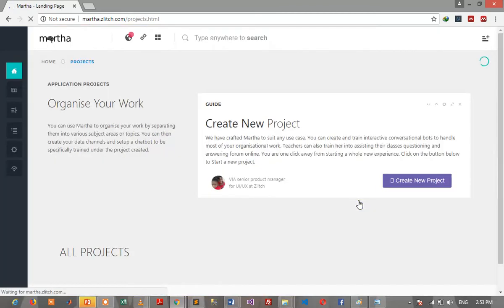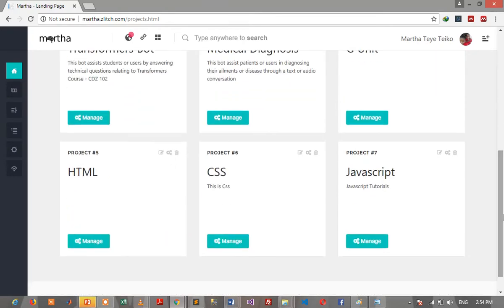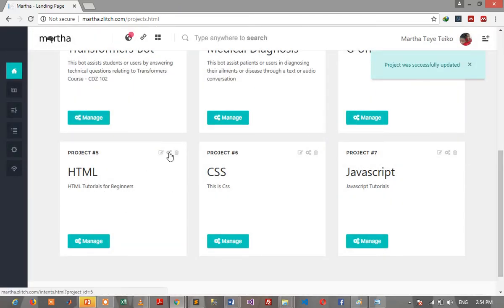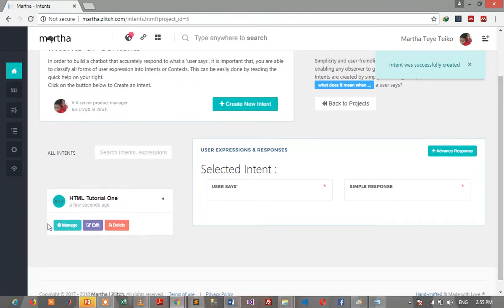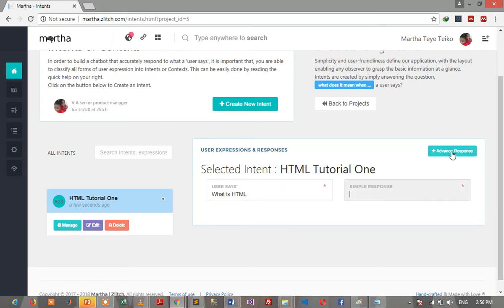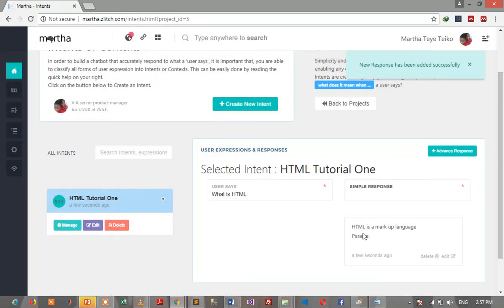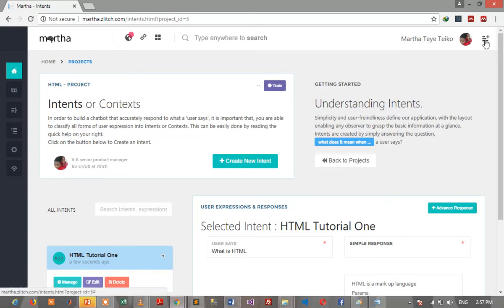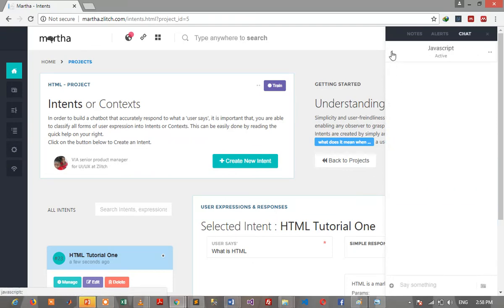AI ChatBot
Short Video to demonstrate how the bot would be used.